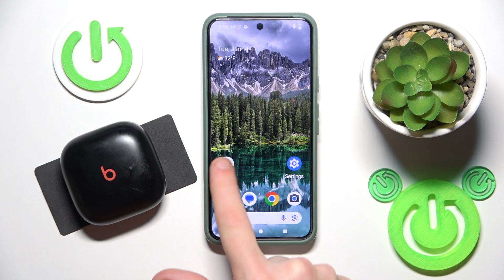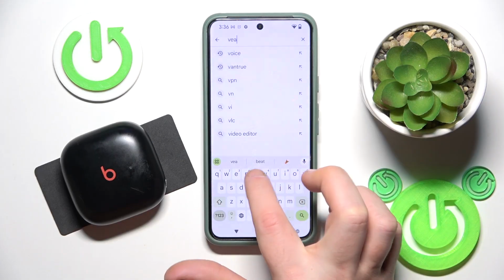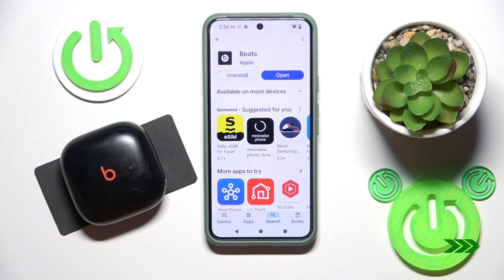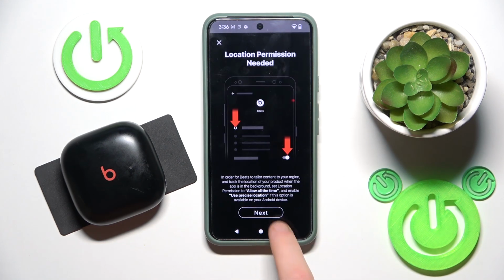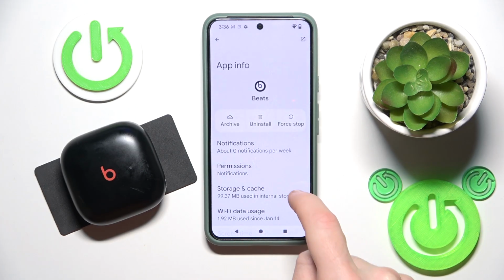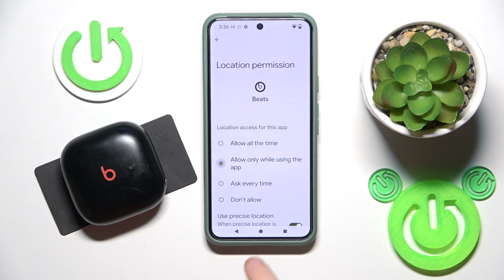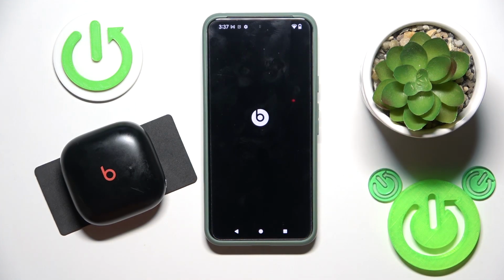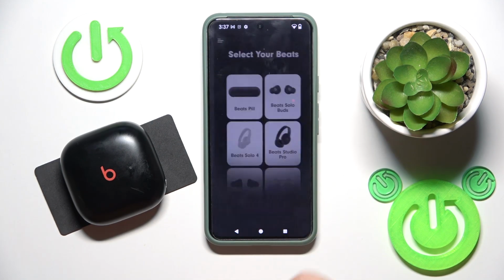How to Install Dedicated App For BEATS FIT PRO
Stay here if you want to install the dedicated app for your BEATS FIT PRO. This app enhances your experience by offering customization options, firmware updates, and advanced features like sound profiles and controls. Follow this easy step-by-step guide to get the app installed and make the most of your BEATS FIT PRO earbuds.

How to Install BEATS FIT PRO Dedicated App?
How to Download and Set Up BEATS FIT PRO App?
How to Get the BEATS FIT PRO Companion App?